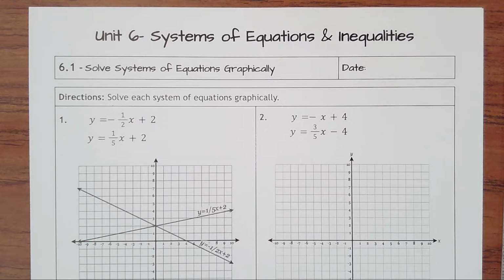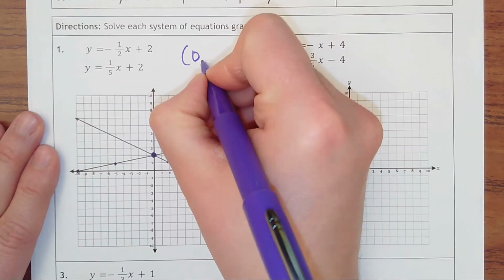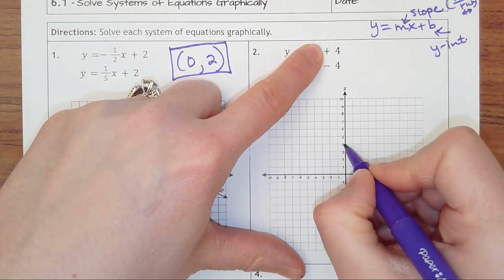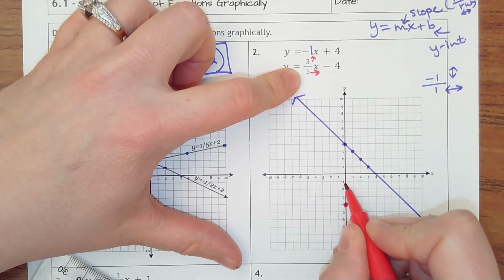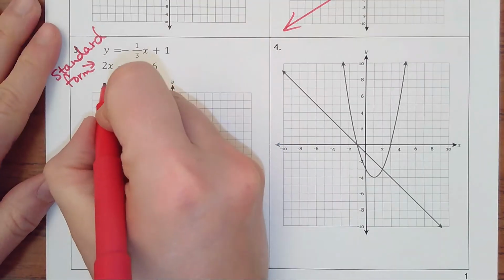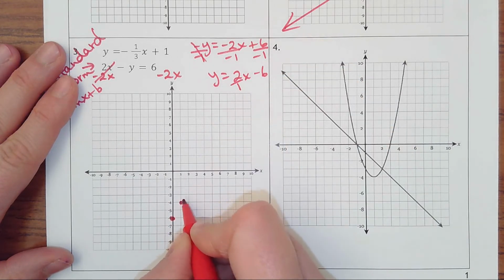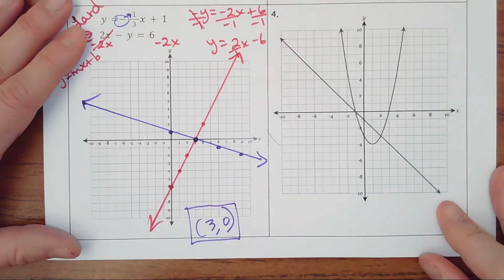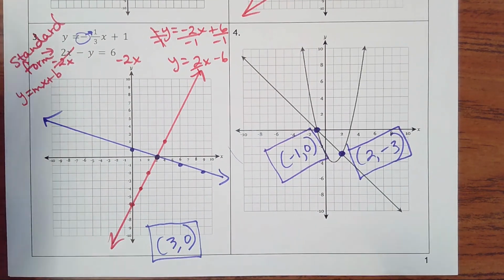6.1- Solve Systems of Equations Graphically